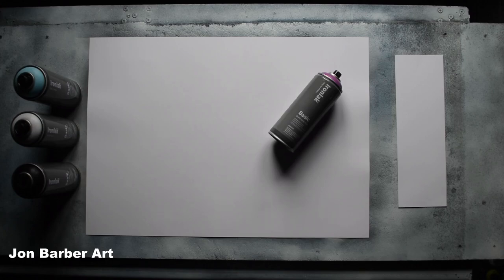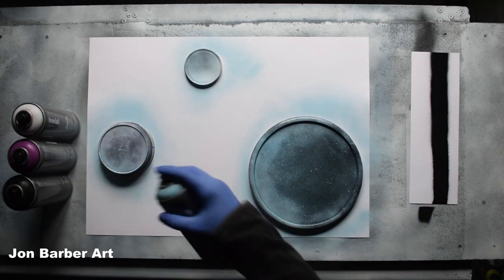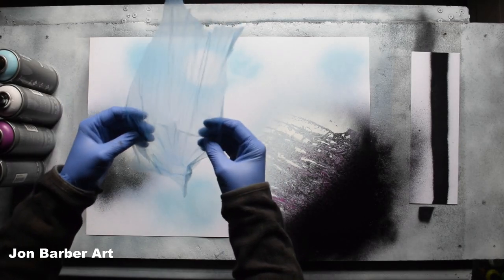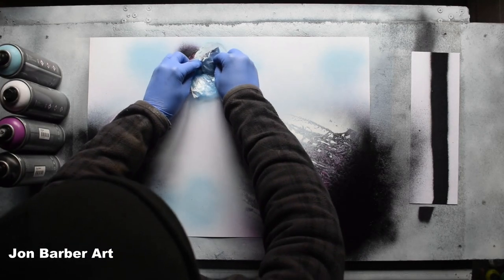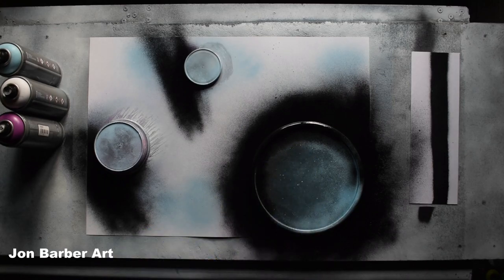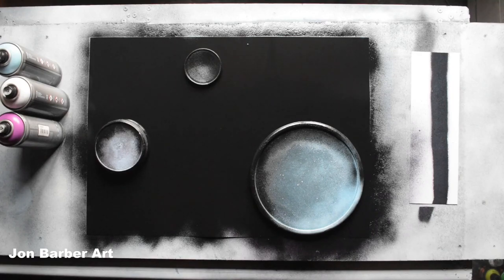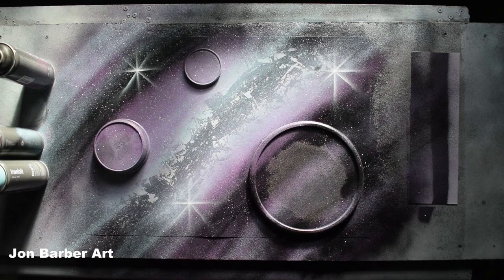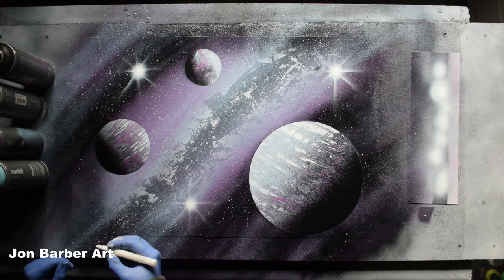How to Spray Paint Art Tutorial using Ironlak Basic Spray Paint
Hi guys!! In this video, I'll be trying the Ironlak Basic Spray Paint to see how well it works for making Spray Paint Art.
So in this in-depth how to spray paint art tutorial, I'll show you what the Ironlak Basic sprays like, how it works, and what it's like to paint with.

This is the seventh video in a series of videos where I show you how different brands of spray paint work and what they are like to make spray paint art, each one of the videos will be a full how-to tutorial.

I hope you like and enjoy watching this, How to Spray Paint Art Tutorial using Ironlak Basic Spray Paint If so please consider subscribing to my channel, don't forget to hit the bell so you know when I upload new video's and please Like and Share the video it'll be very much appreciated  :)

If you are new to this form of art and interested in learning how to make spray paint art or you already make spray paintings and want to learn some new ideas or skills, Then these in-depth step by step how to beginners spray paint art tutorial videos below will help you accomplish/improve the skills you need to make this type of Art.